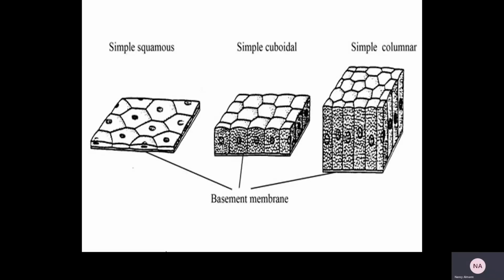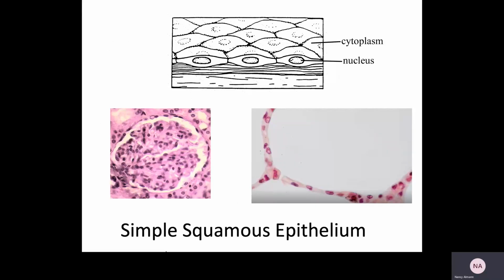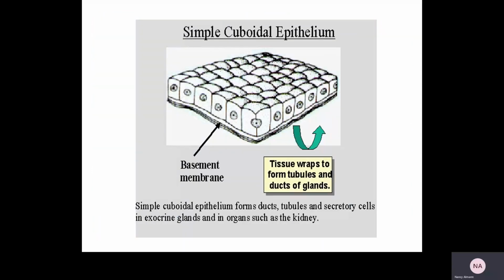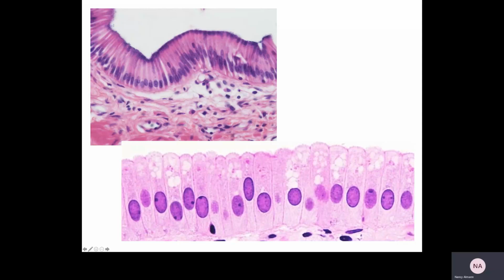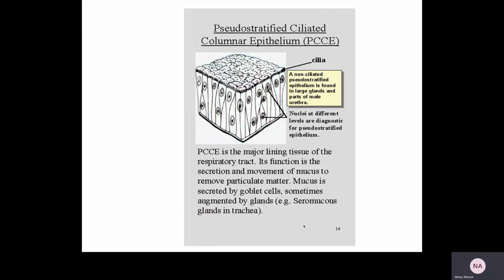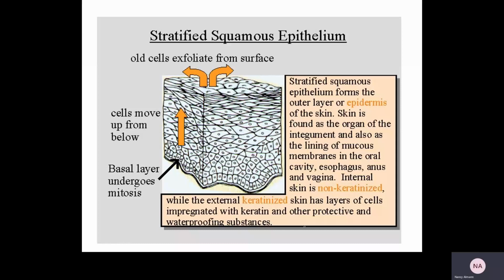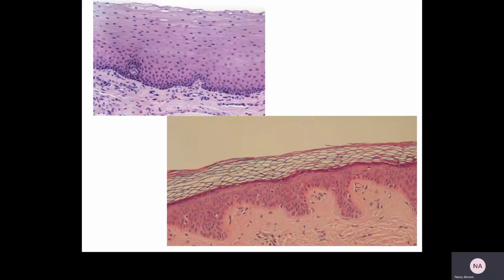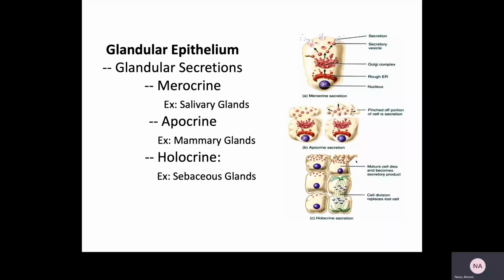BIOL 131 Histology ET Lecture 2 Cell types